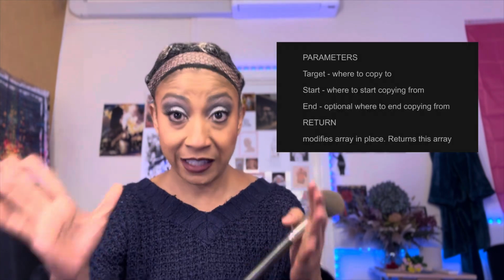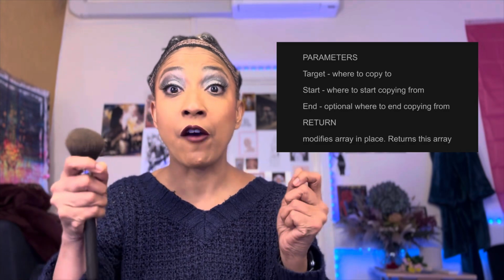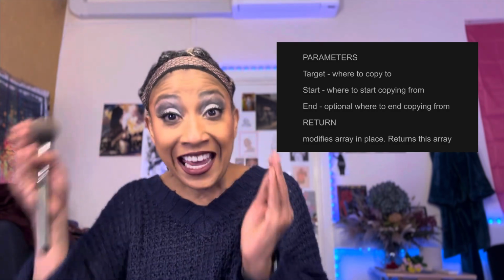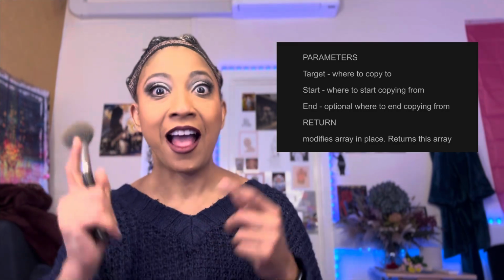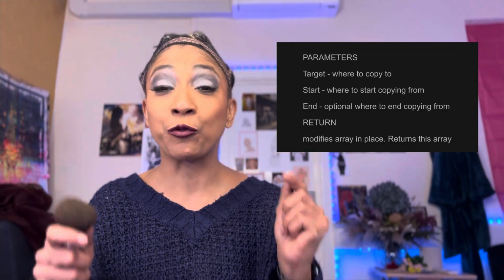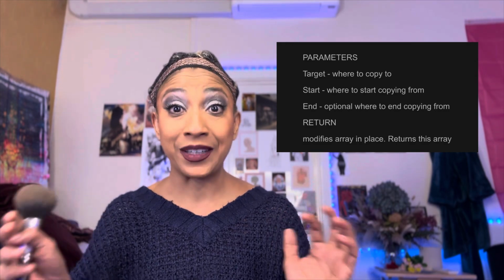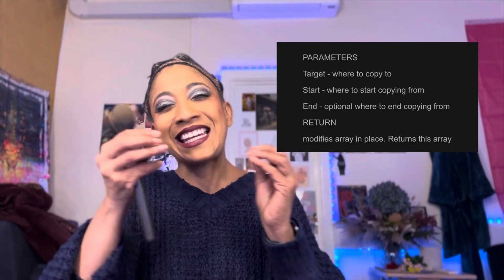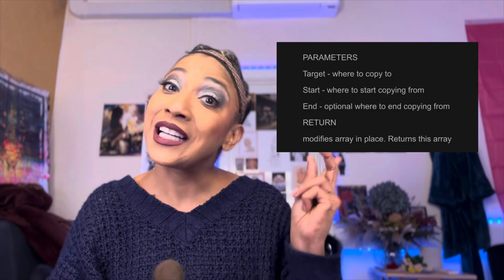JavaScript in the Dressing Room - Array.prototype.copyWithin()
Short video reviewing Array.prototype.copyWithin(). We look at the parameters that the method takes and what is returned.